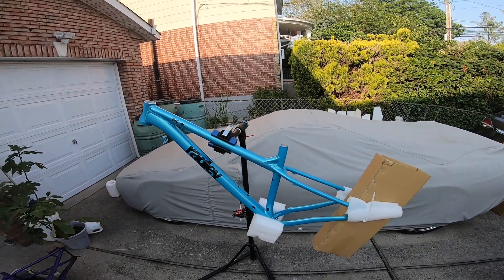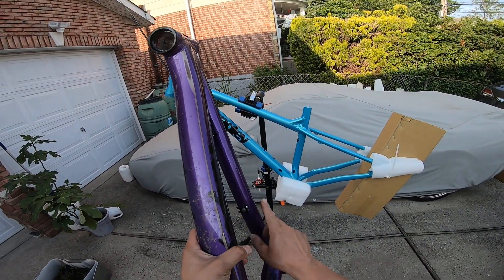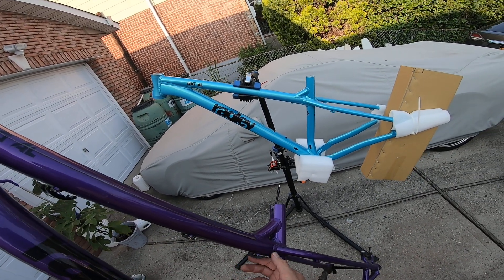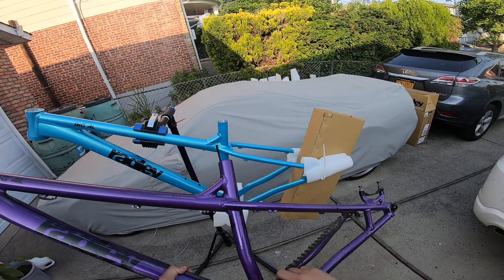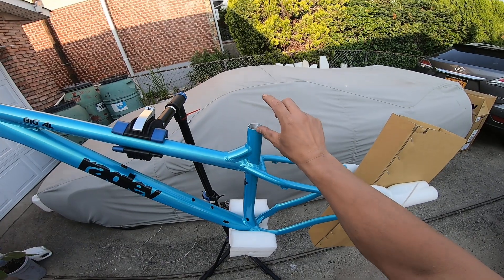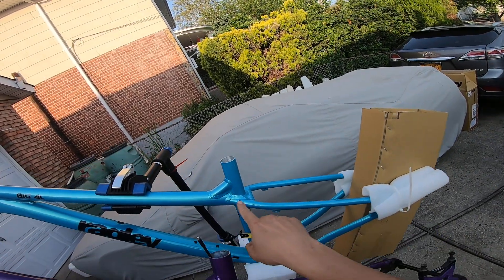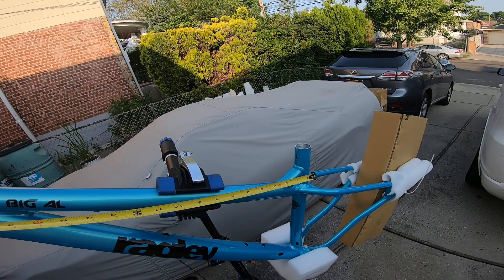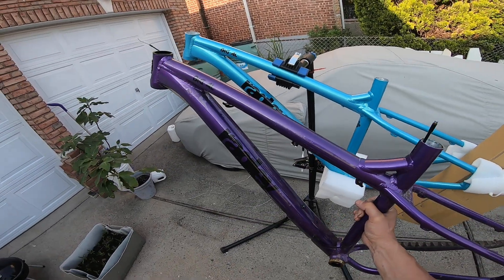First look at 2023 Ragley Big Al frame next to 2021 Big Al frame